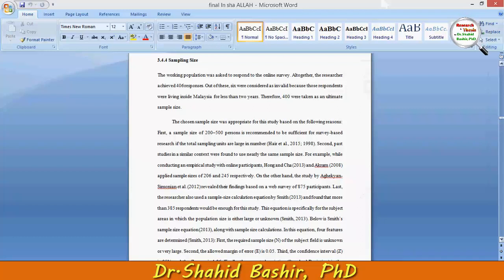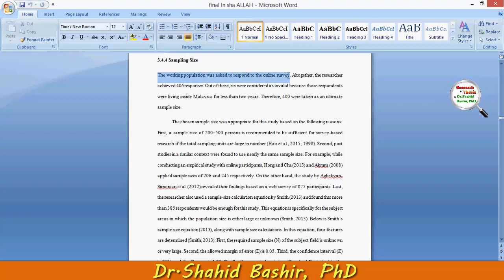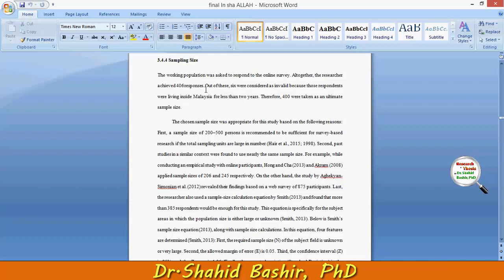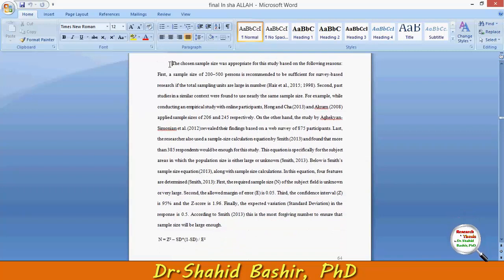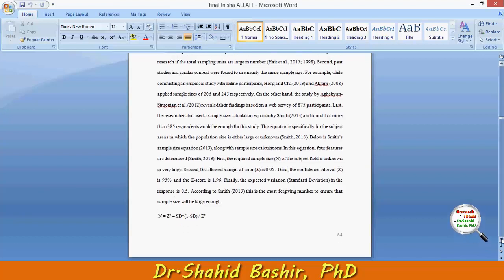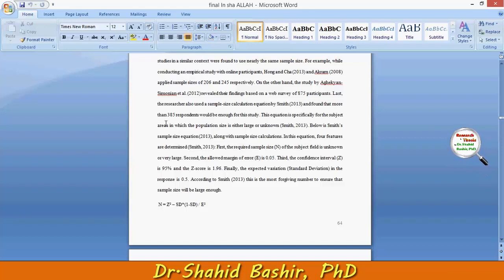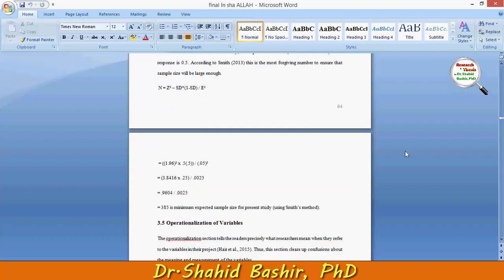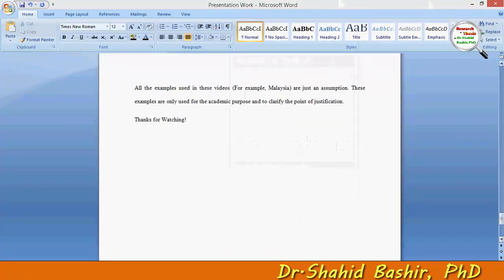Sample Size by Dr.Shahid Bashir, PhD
Sample Size by Dr.Shahid Bashir - Research and Thesis

quantitative research,
fundamental research,
fundamental reggae,
fundamental research in hindi,
fundamental results,
reading fundamental,